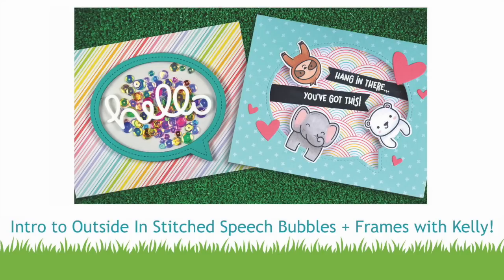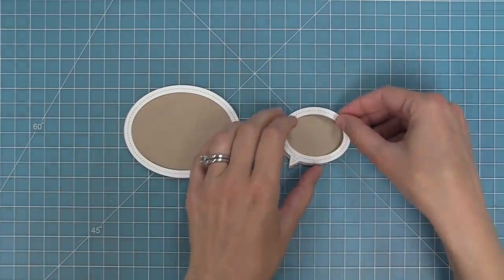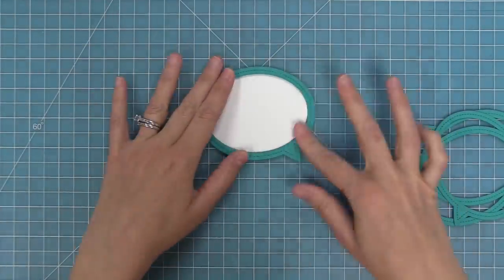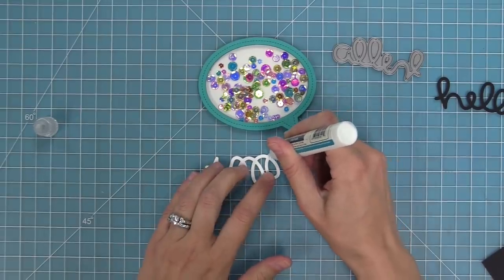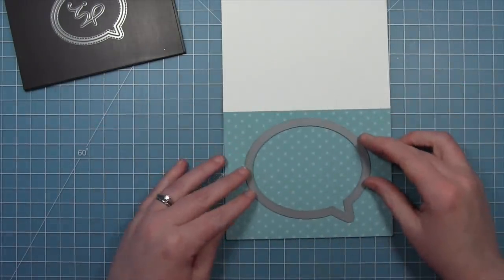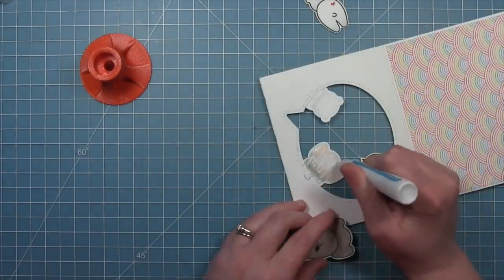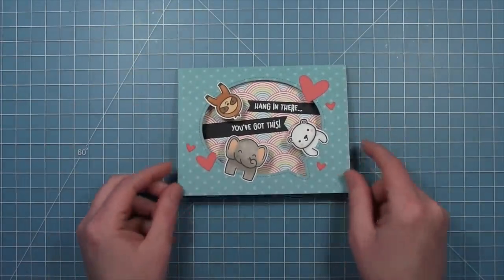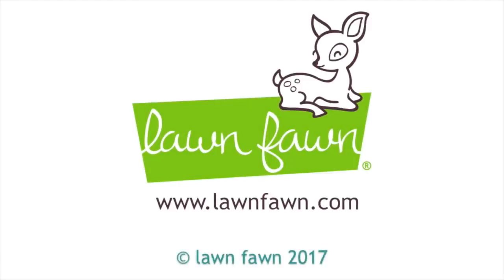Intro to Outside In Stitched Speech Bubbles + Stitched Speech Bubble Frames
New Summer 2019 Release will be available on May 16th!
to see our products, more ideas and inspiration! In this video Lawn Fawn owner Kelly Marie Alvarez introduces 2 new dies with a speech bubble theme! She will show how to use Outside In Stitched Speech Bubbles and Stitched Speech Bubble Frames while sharing 2 super fun cards from start to finish!

• outside in stitched speech bubbles

• stitched speech bubble frames

• 80 lb. cardstock - white